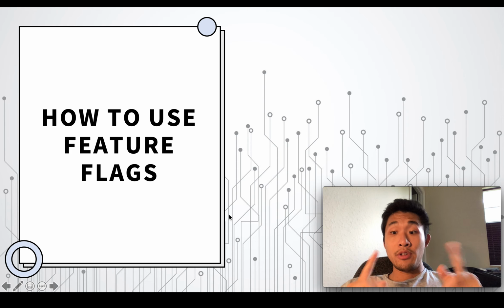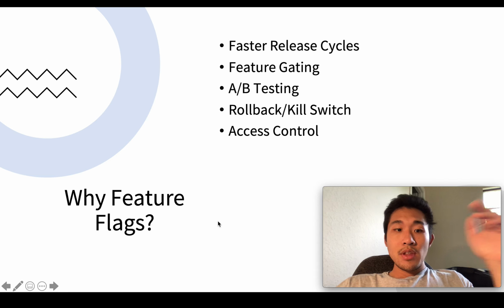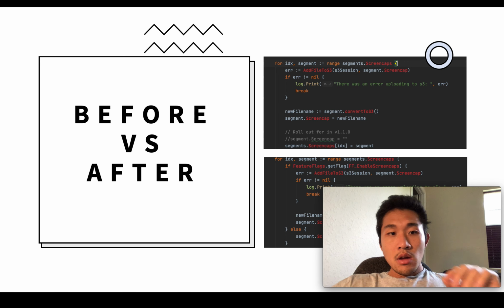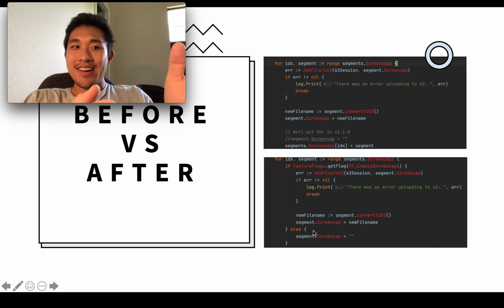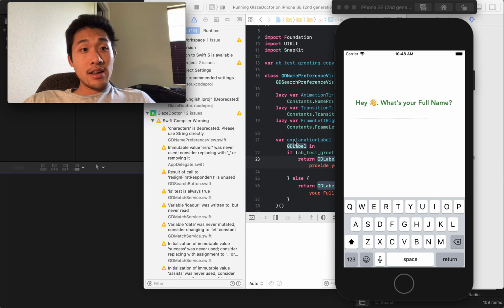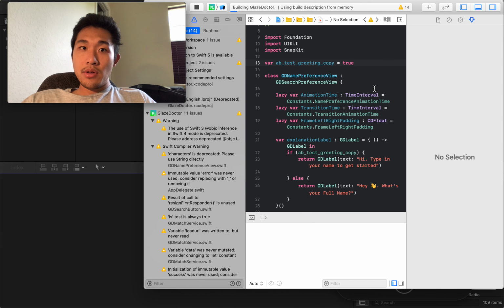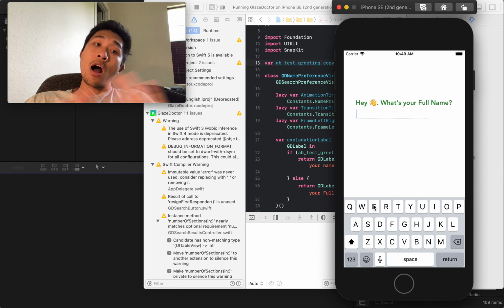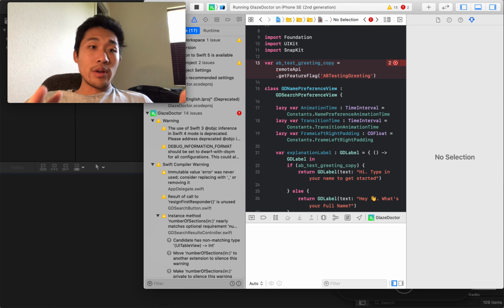What are Feature Flags and When to Use Them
In this video we're going to be learning about feature flags and how to use them in your software. Feature Flags or Feature Toggles are a software engineering technique that lets you enable different branches of code in the same source code.

Feature Flags are useful because they let you get

- Faster Release Cycles
- A/B Testing
- Permission Gating
- Kill Switch/Rollback
- Feature Gating